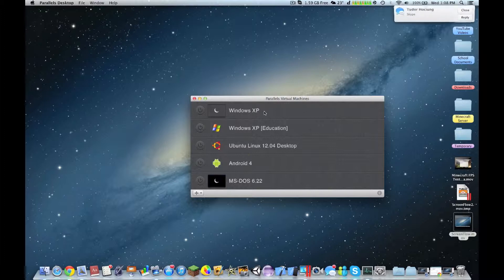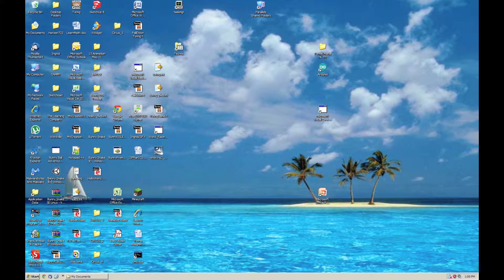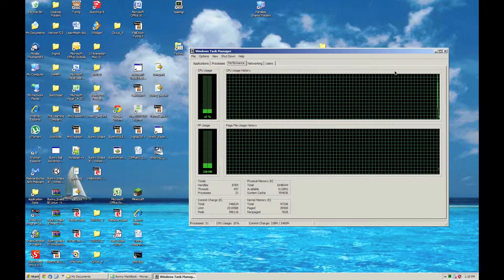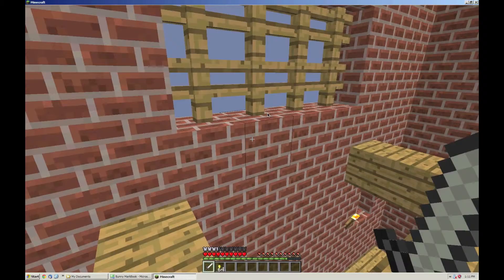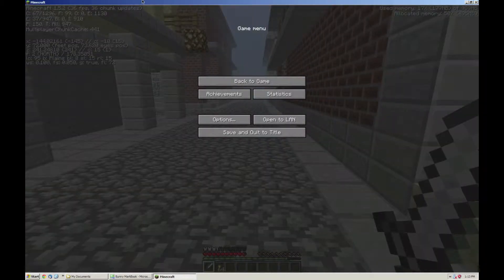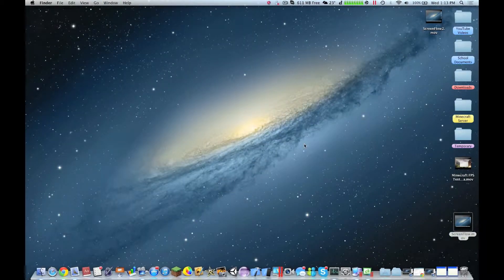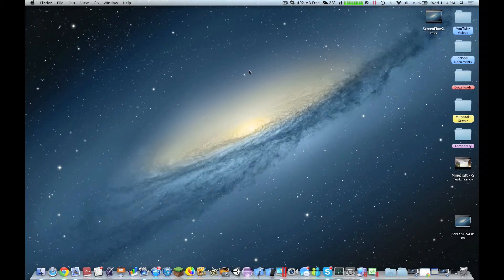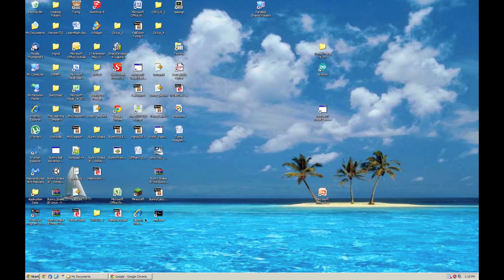Windows XP VM - Parallels Desktop 8 [HD]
Running Windows XP in a virtual machine in Parallels Desktop 8! We try out some applications, and see how it runs on the MacBook Pro Retina 15.4'' baseline model!